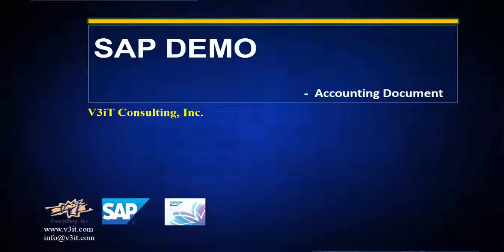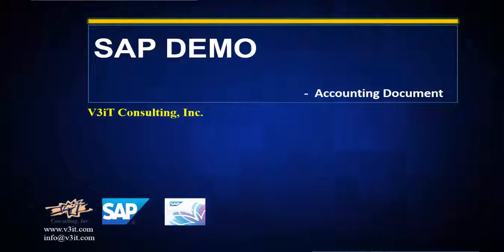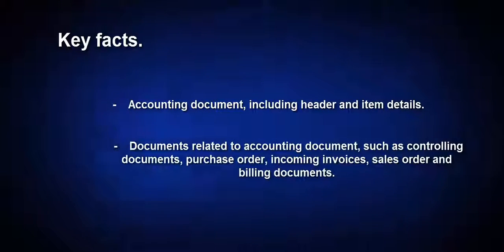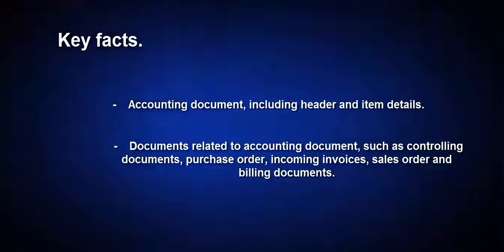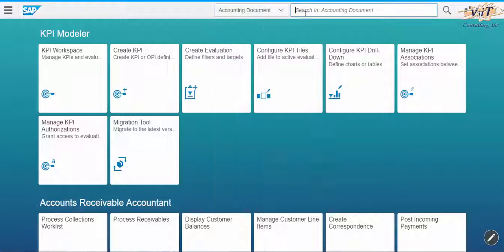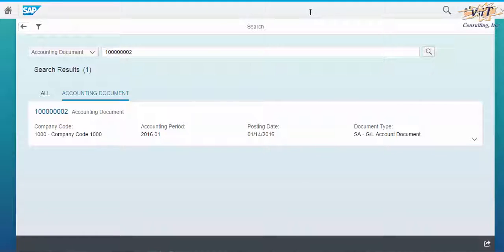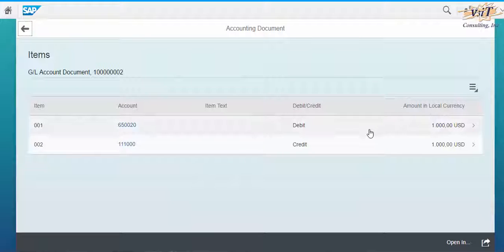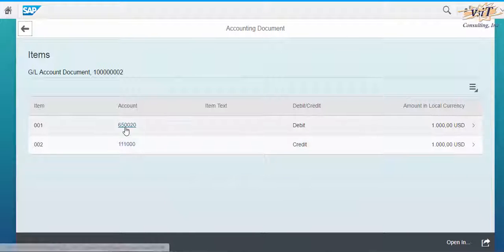2 103 Accounting Document Fact Sheet